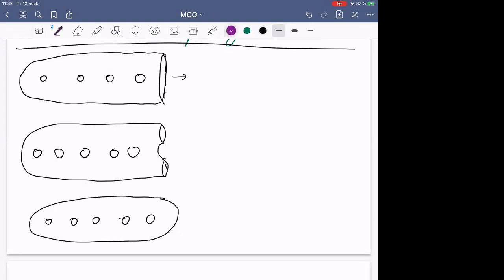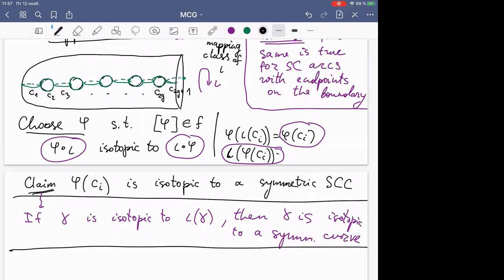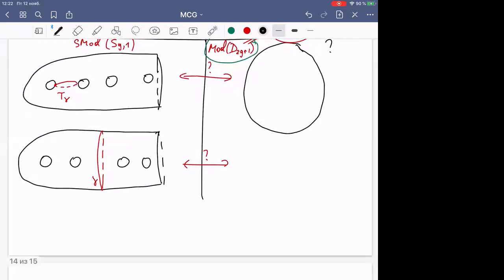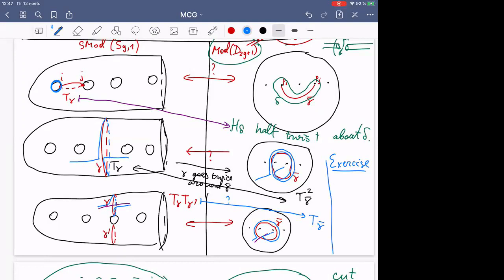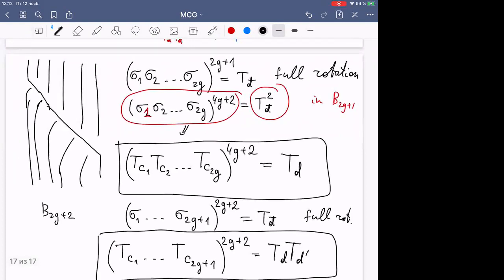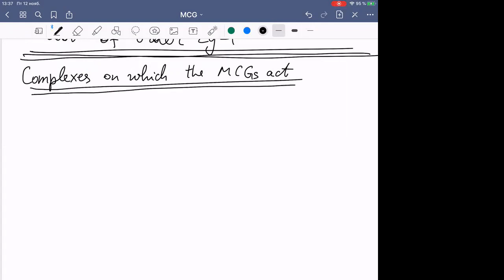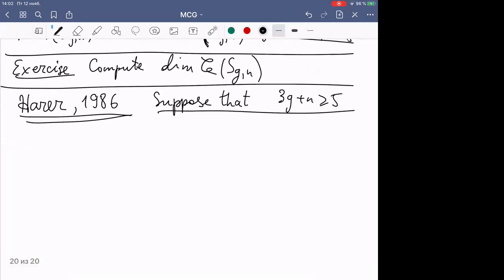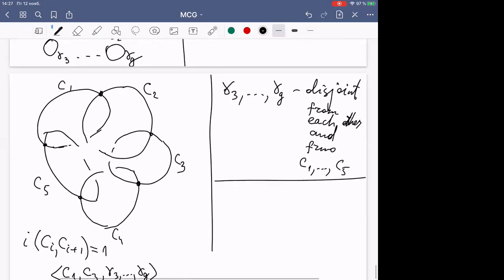Гайфуллин А. Группы классов отображений. 12.11.2021